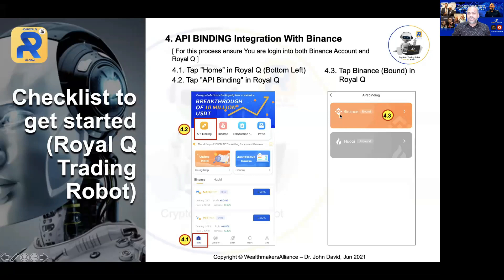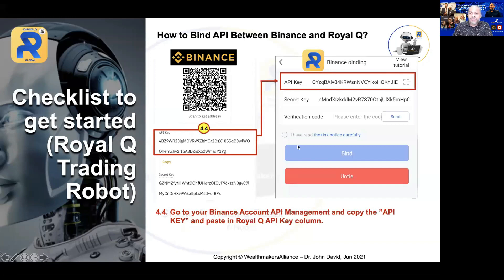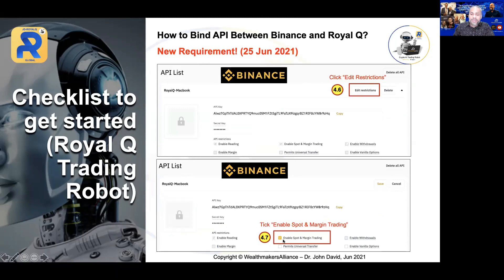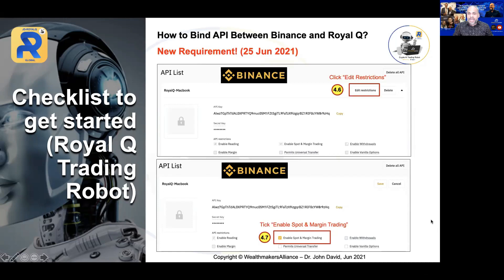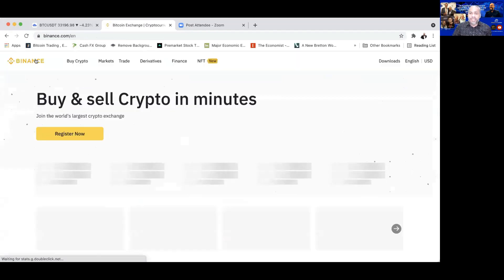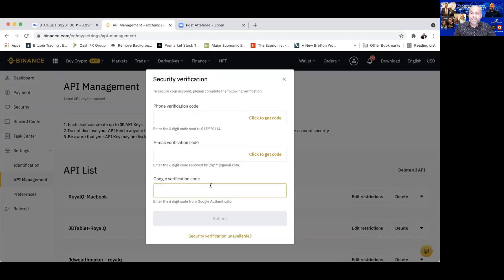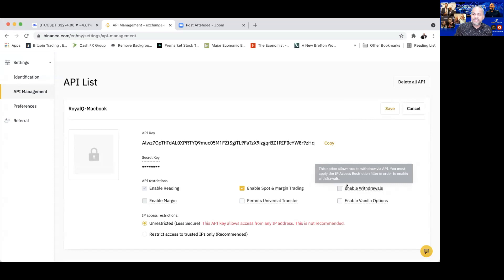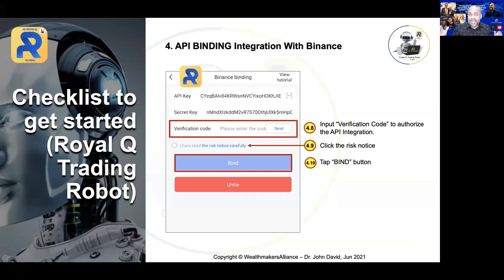Royal Q How To API Binding (Updated) I Getting Started Tutorial 4/5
Witness the miracle in Crypto History!
Royal Q (Royal Quantitative) incepted in 2017, is a one-stop intelligent quantitative strategy trading platform, focuses on artificial intelligence quantitative trading that provides users with personalized trading strategies. Any ordinary person with no prior knowledge in trading can use this BOT. Royal Q BOT can trade for you hands-free 24/7 and deliver significant average daily trading profit between 0.5% ~ 5% or more. Most importantly you can be worry free because your trading funds are save in your own Binance account, 100% in your control and profit is guaranteed.

Referral ID: B6ZR7 (If you already have an introducer, kindly get back to your introducer for the referral ID).

Join us and be part of the fastest growing team,
JD-ROYALQ GLOBAL

Who is Dr. John David?
He is an Entrepreneur, Investor, Inventor, International Speaker, Bitcoin & Blockchain Evangelist and Trader. He is a subject matter expert in Forex Trading (currency and commodity) and Crypto Leverage Trading utilizing Quantitative Martingale Strategy in his trading for many years.

Be Richly Blessed!
"Advocating Financial Inclusion, Equalization & Economic Freedom"

Past performance does not guarantee any future results therefore, you are adviced to perform your own due diligence and understand fully the platform, risks and rewards associated before participating.

The contents presented in this channel are copyright of Wealthmakers Alliance. Your cooperation and support would be highly appreciated.